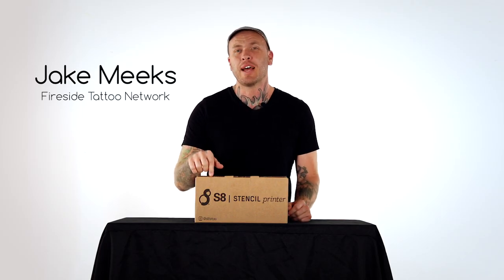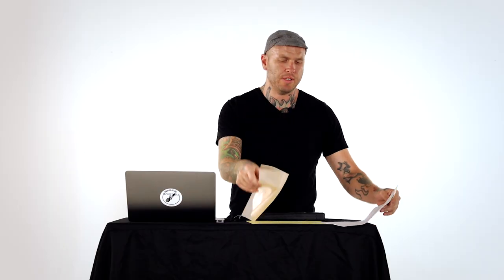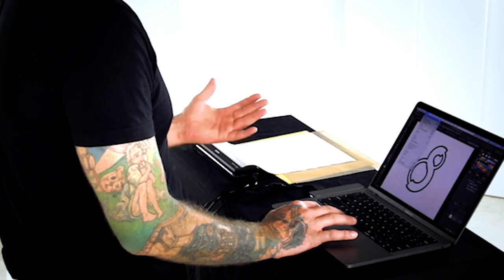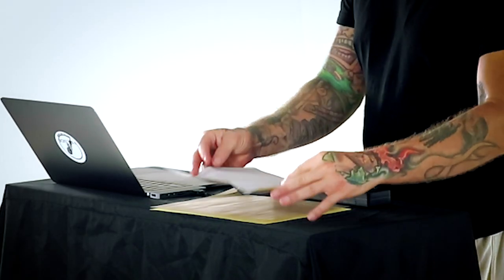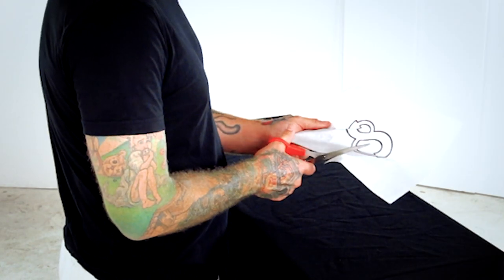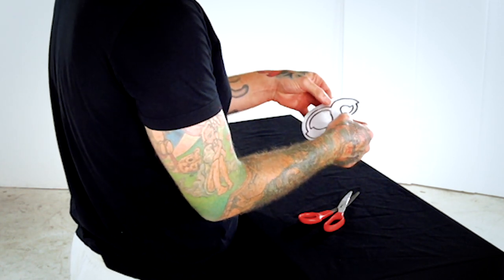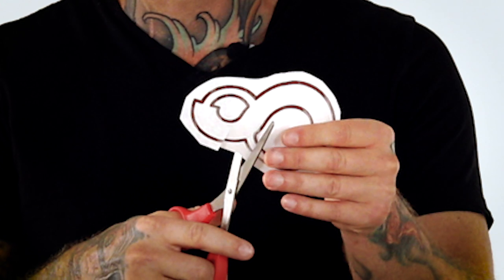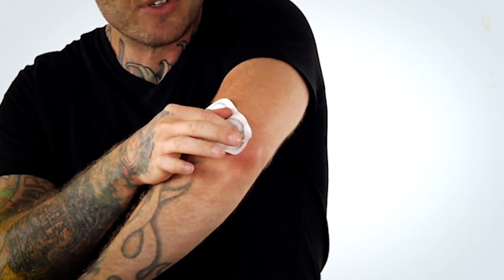Printing a Stencil - S8 + FireSide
A collaboration between S8Tattoo and Fireside Tattoo Network. In this video, Jake discuss the process of printing a stencil
S8 was founded with the goal of supporting artists and their clients at every step of the tattooing process. We use cutting edge material science to make better gel products and applied optics to optimize stencils. We scour the world for ingredients that accelerate heal-out times. And we tattoo and work with tattooers to ensure that the result we get in a lab setting are what artists can expect in their practice.

But science is never enough. Tattooing is the most human of art forms, and so our products are designed with people in mind. S8 works to ensure that our products meet artists and their clients needs on a creative, aesthetic, ethical, and ultimately physical level. All of our products are safe for all skin types. All of our products are vegan and never tested on animals. All of our products are manufactured in the United States. All of our products are packaged in recyclable packages. And every product we sell helps support philanthropic and humanitarian efforts around the world.

S8 is committed to supporting artists and their clients.